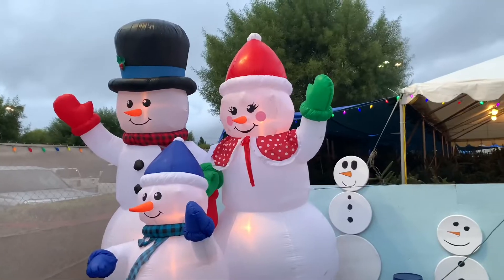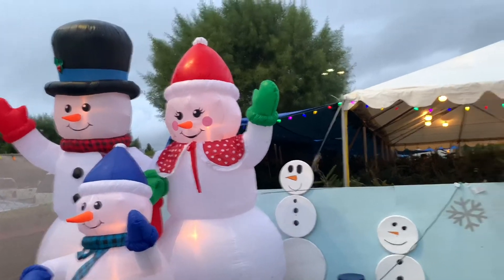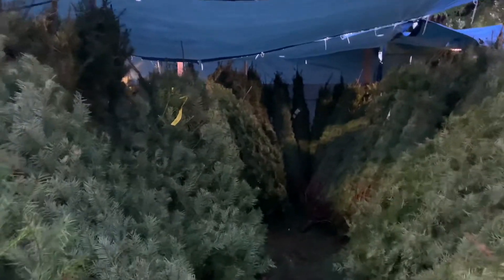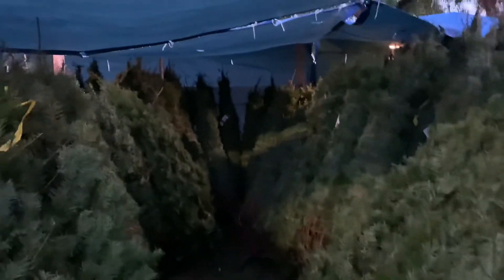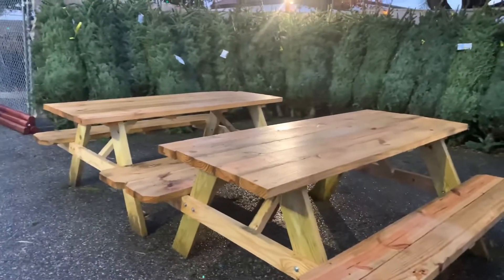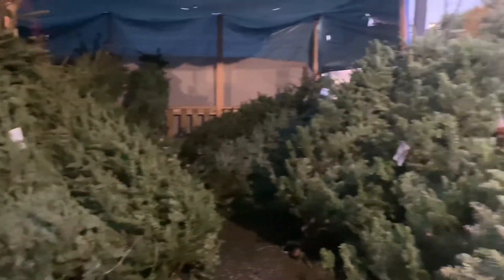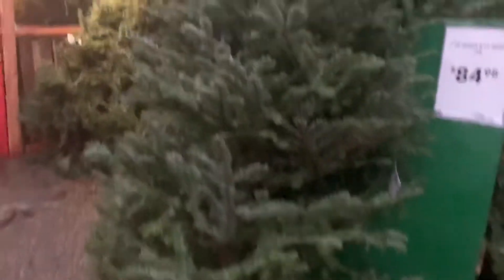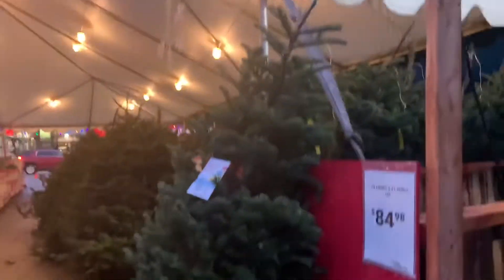CHRISTMAS TREE SHOPPING🎄// VLOG